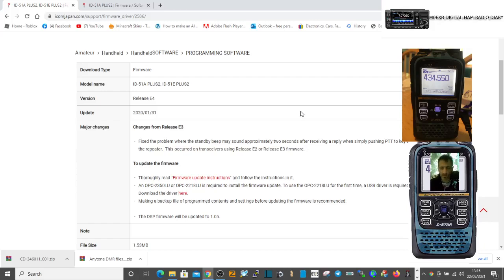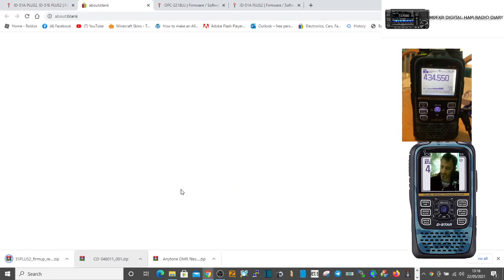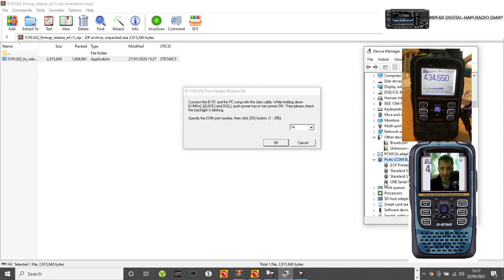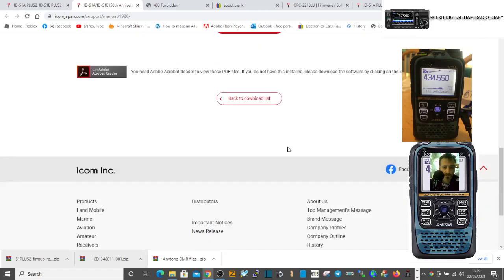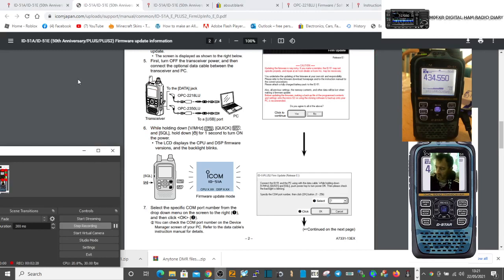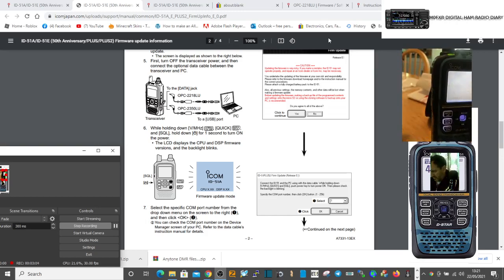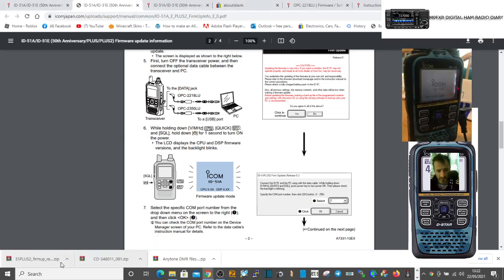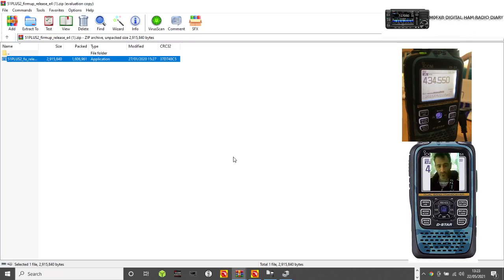ICOM -ID 51PLUS 2 FIRMWARE UPDATE -CPU 1.02 DSP1.05